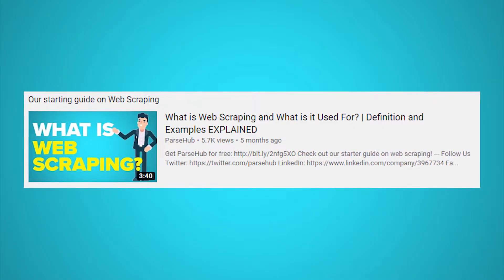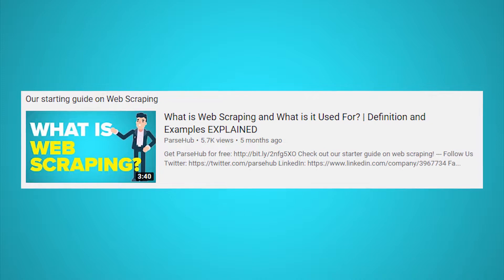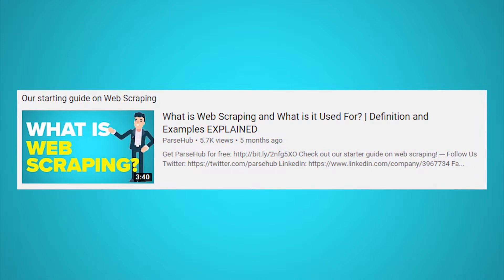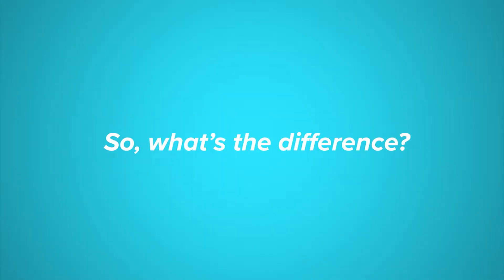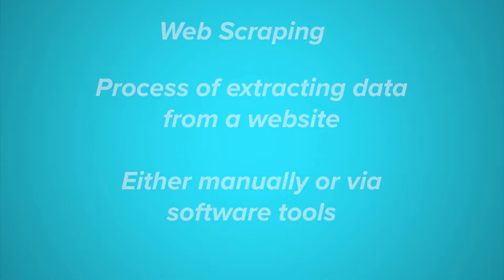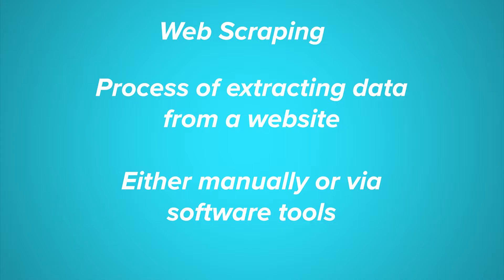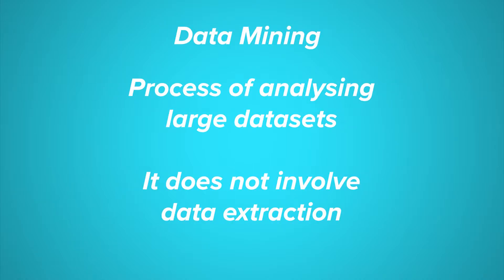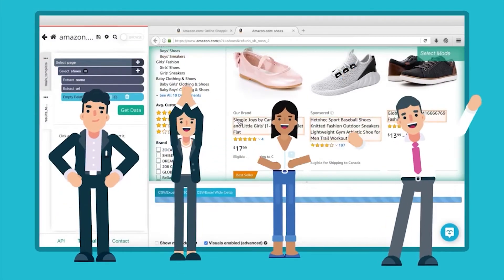Web Scraping VS Data Mining: What's the Difference?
Web Scraping and Data Mining are often used interchangeably. However, these terms are quite different. Let's break down their meanings and differences.